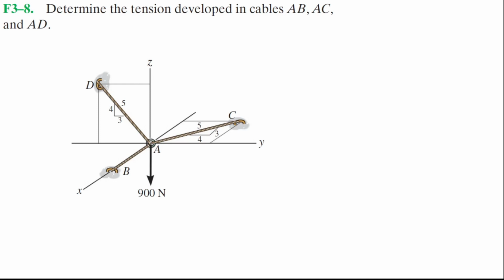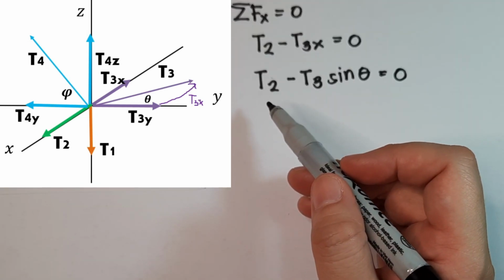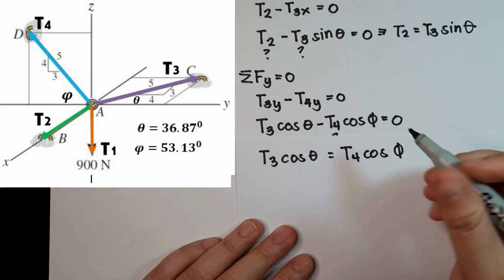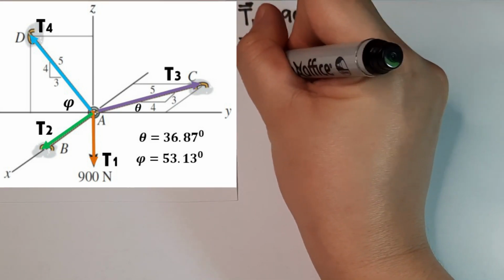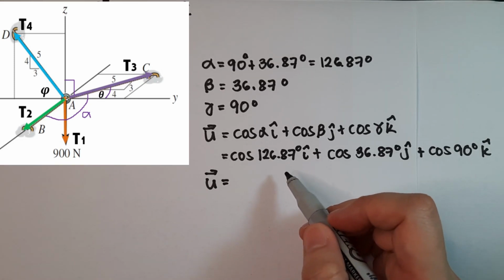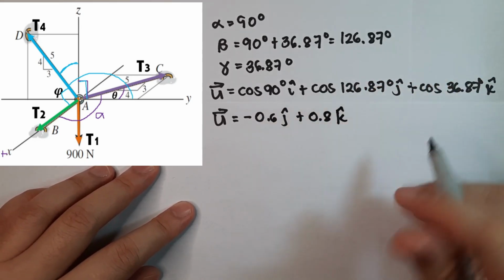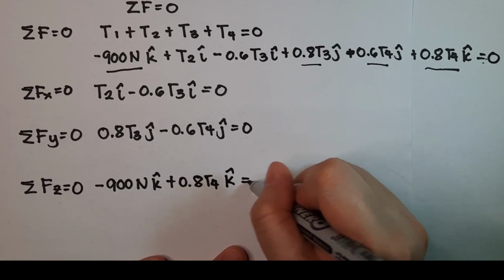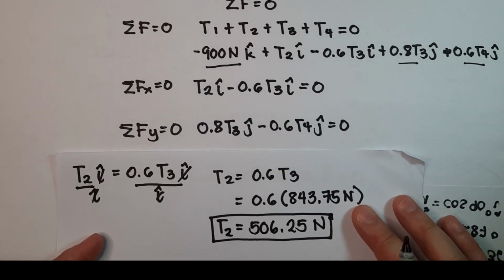Find the Tension of the Strings in a 3D force Problem using Direction Angles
In this video, we will try to find the magnitude of the tension of the strings in a three-dimensional force equilibrium problem of a particle using two methods:
(1) scalar equations of equilibrium, and
(2) by resolving the forces into i, j, k components (Cartesian Vectors).